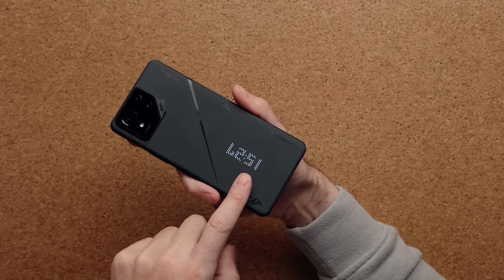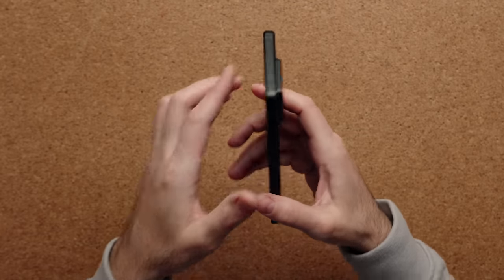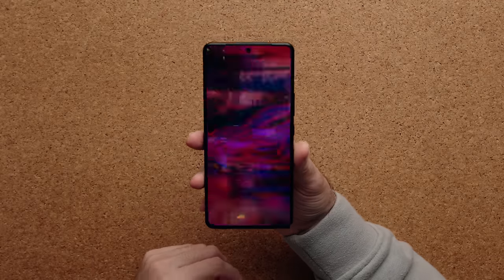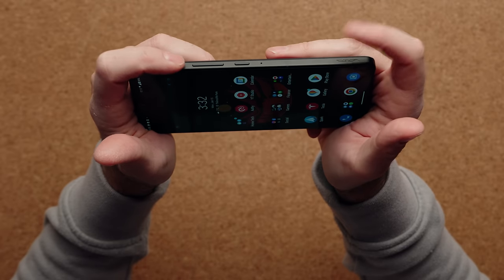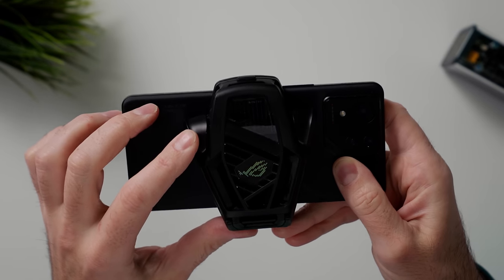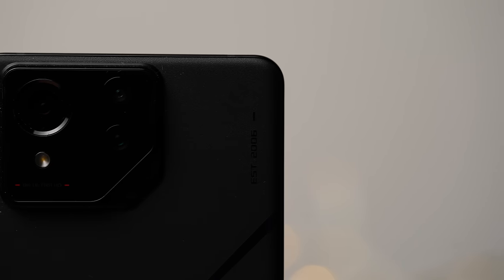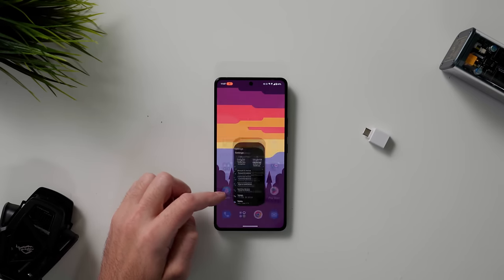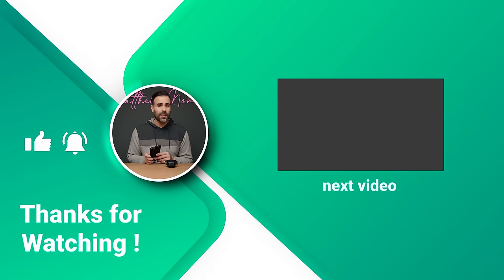ASUS ROG Phone 8 Pro - MORE Than a Gaming Phone!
Review of the ASUS ROG Phone 8 Pro Gaming phone. This thing is packed with 24GB of RAM and 1 TB of storage. There's a lot to like about this device.